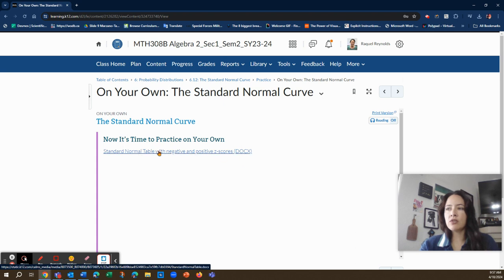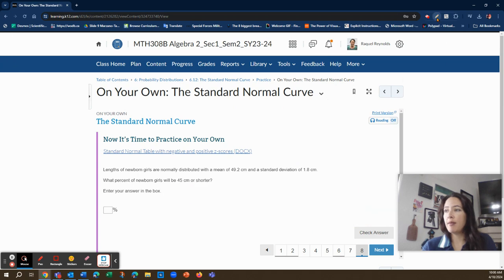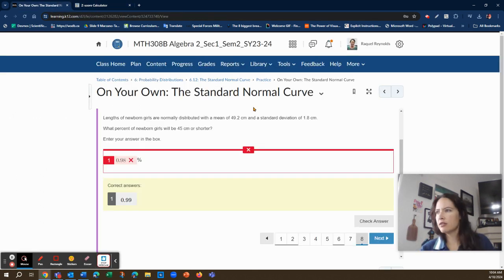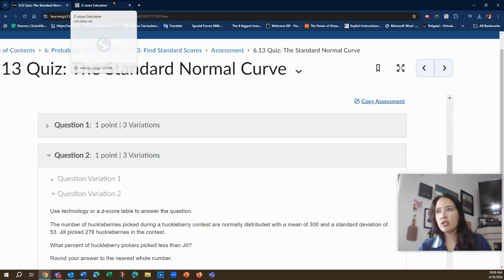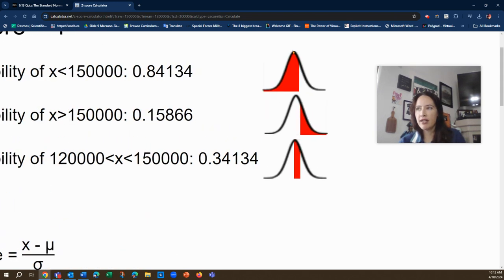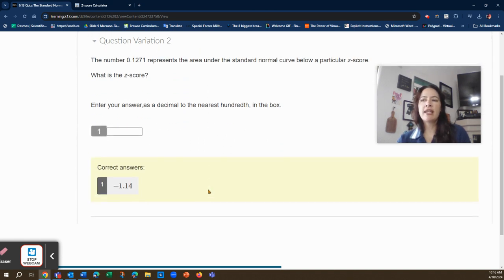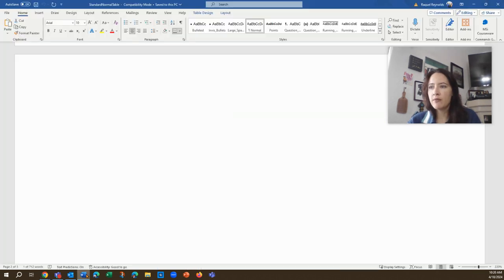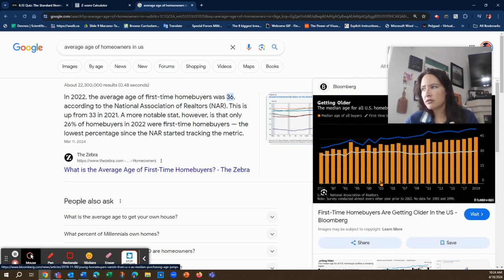Alg2 SemB 6.13 Quiz Help Video